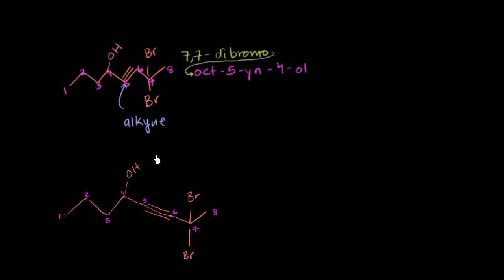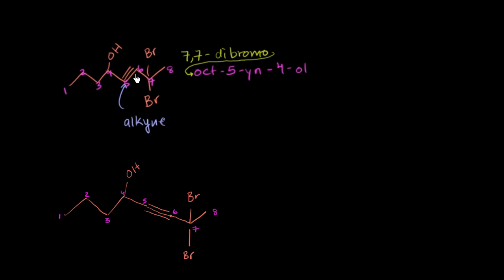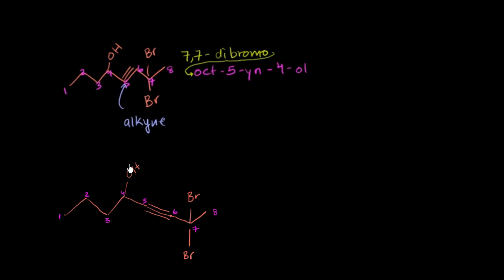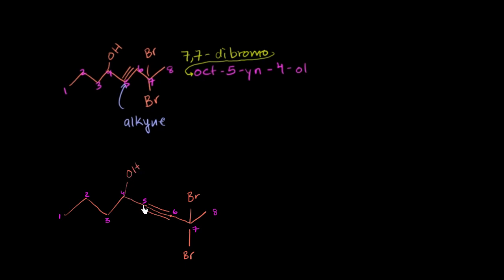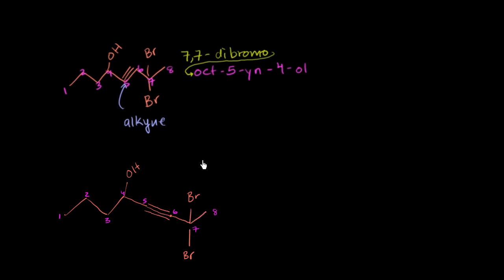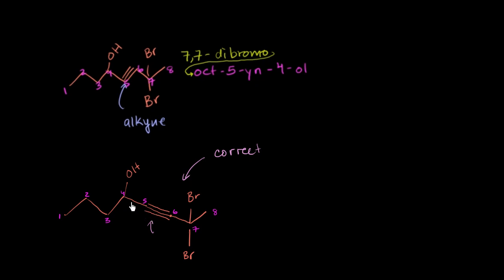Triple bonds cause linear configurations | Organic chemistry | Khan Academy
Linear geometry of a triple bond. Created by Sal Khan.